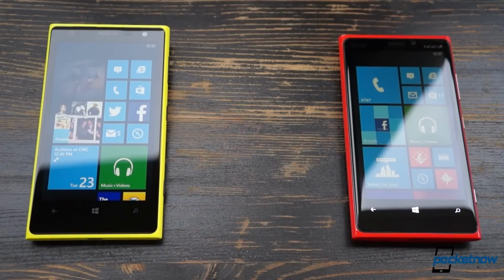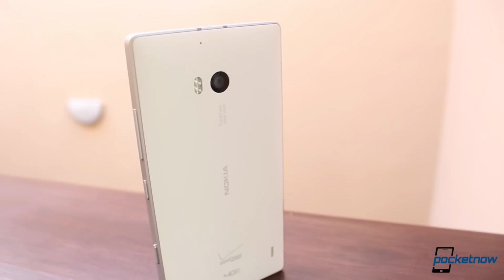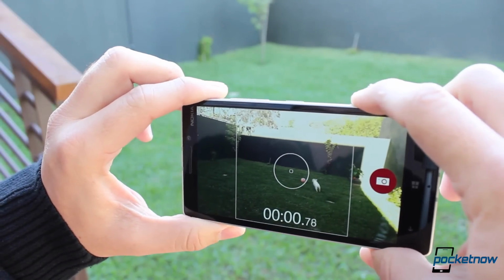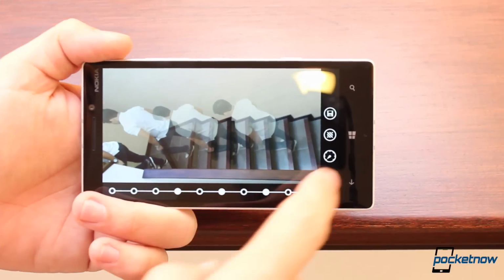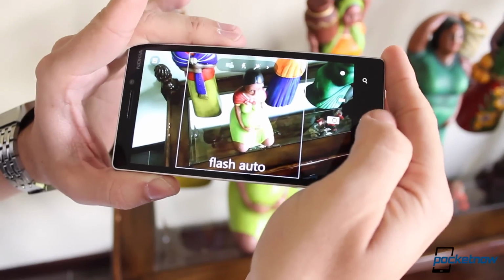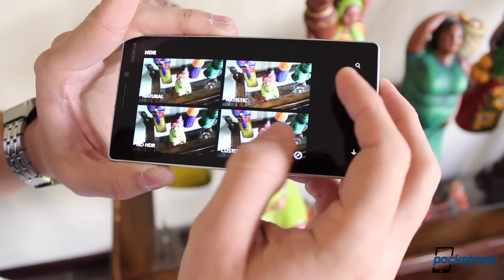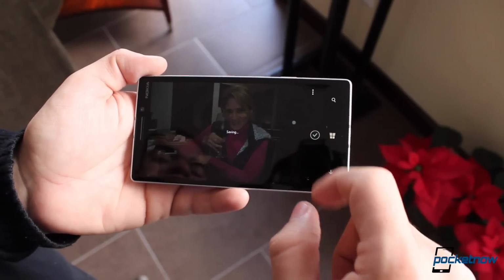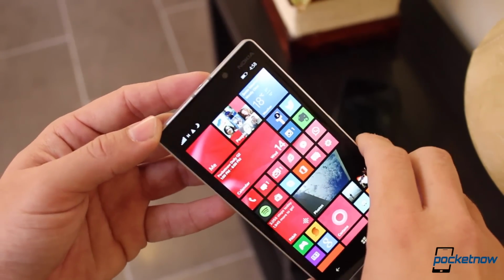Lumia Denim: Camera Improvements Tour | Pocketnow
Watch a quick tour of all the new camera enhancements that have reached devices that are currently compatible with Microsoft's Lumia Denim update.